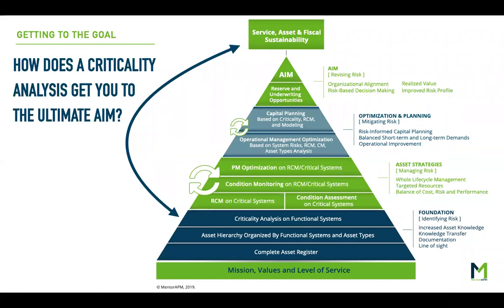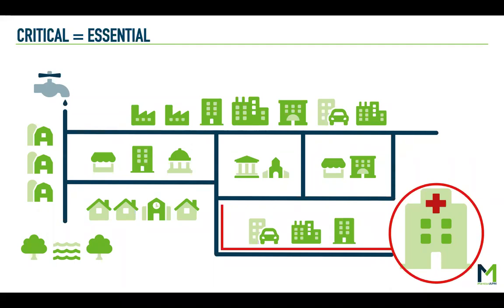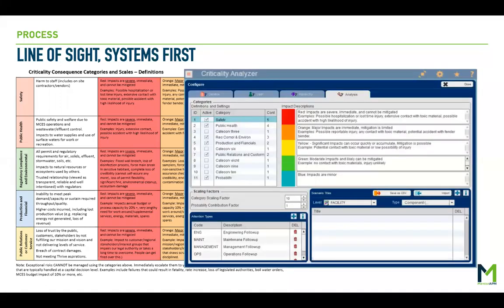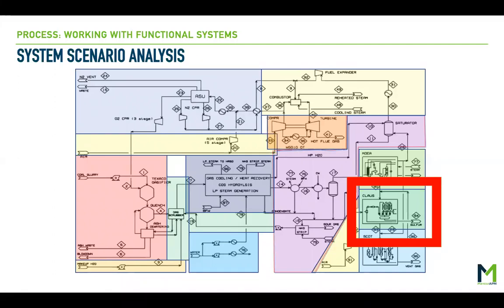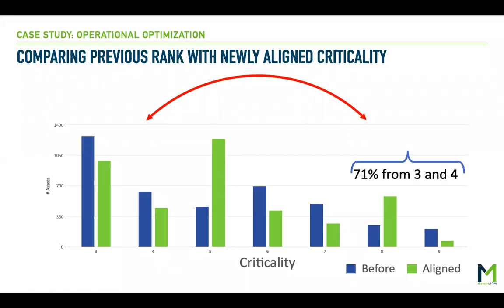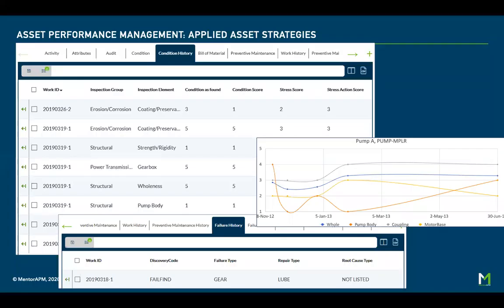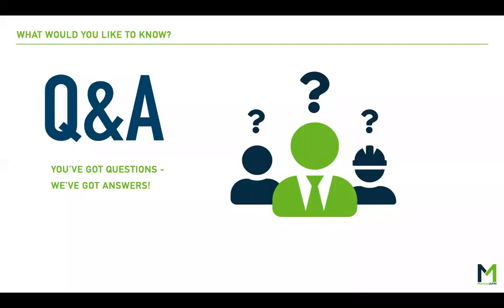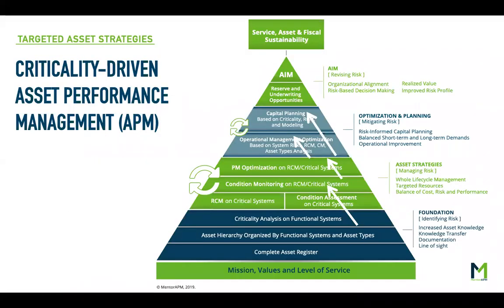Criticality Analysis for Utilities MentorAPM